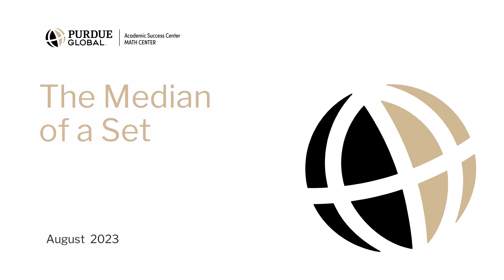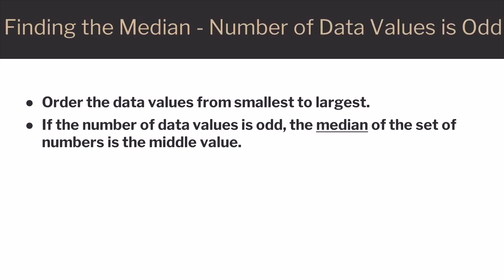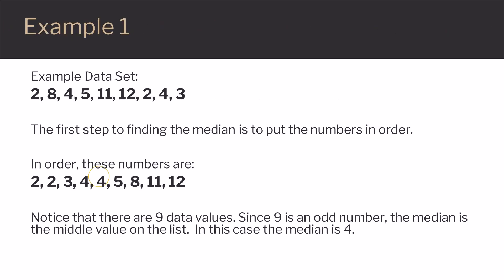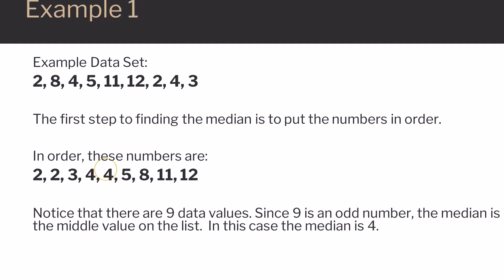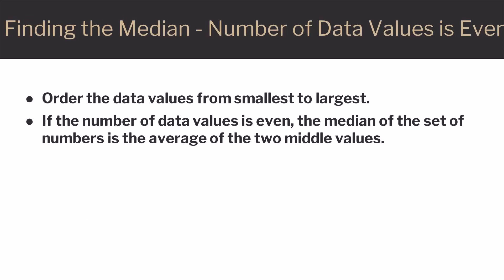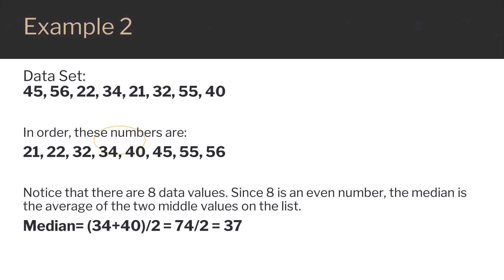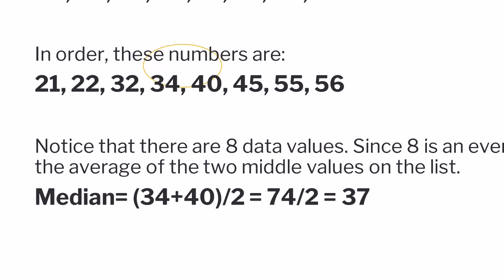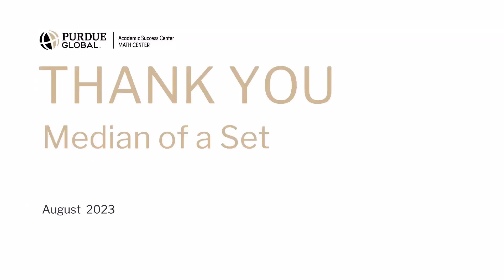Median of a Set of Numbers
This Purdue Global Math Center video presents how to find the median when the number of data values are odd and when they are even.